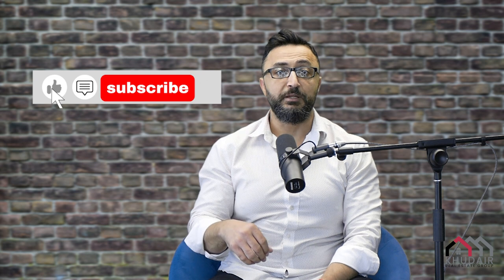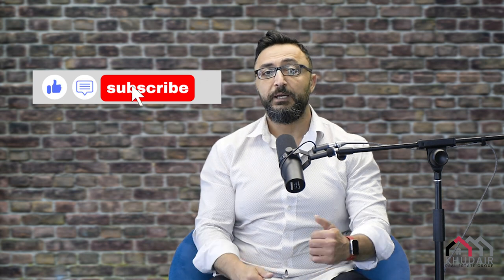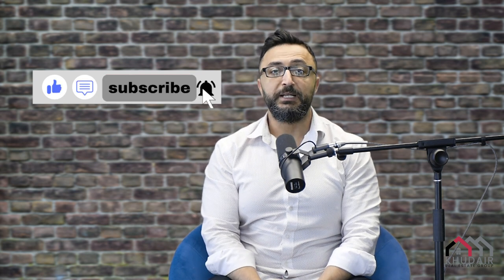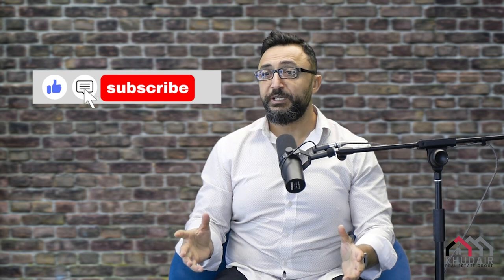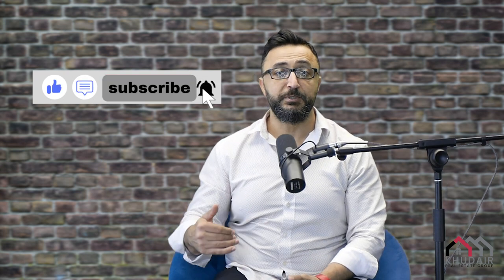What are the 7 things you did not know about commercial Industrial Real Estate?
What are the different types of commercial assets? What are industrial warehouses? where to find the best real estate advice? How are industrial warehouse properties as investment? How to lease industrial Real estate in Ottawa? how to find a commercial real estate agent? what are the types of industrial assets? whats the best way to find commercial real estate information?  why do you need a commercial realtor? how to secure a place of work? how do you secure an office space in Ottawa? What's the best way to secure office space?
how to find a commercial realtor?

Do not move to Kanata.